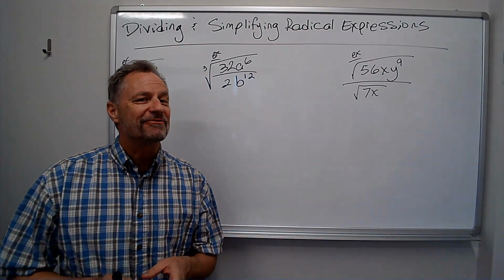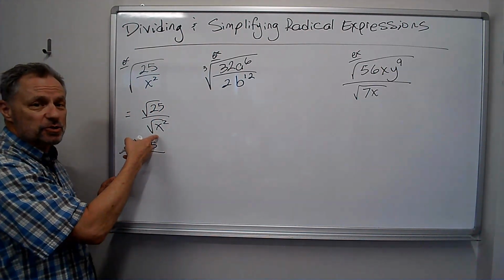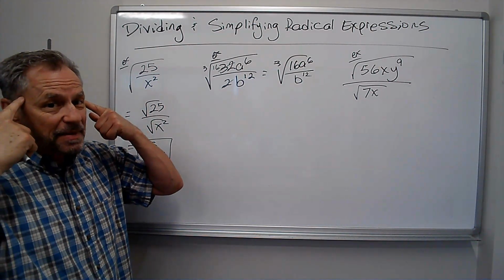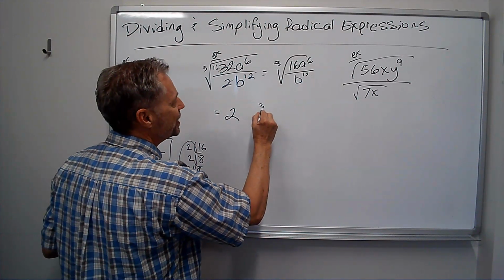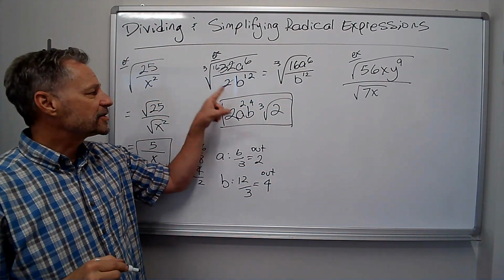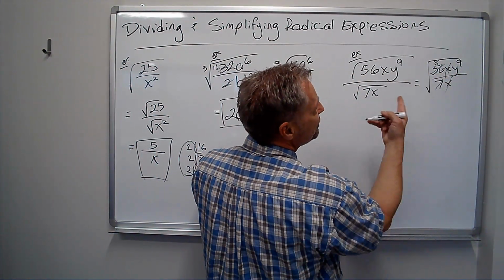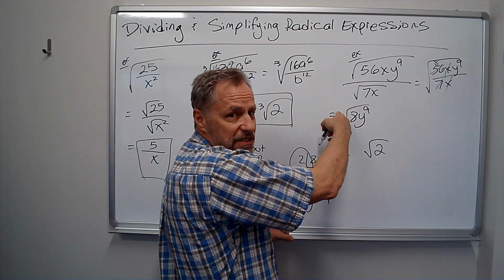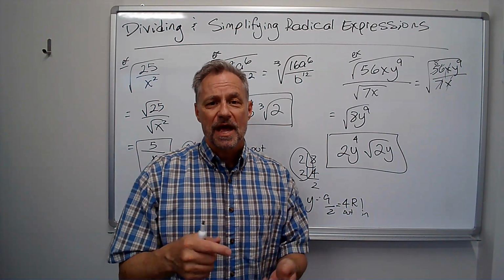Dividing and Simplifying Radical Expressions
When dividing an expression under a radical, you can break the numerator and denominator into individual radicals, and simplify each individually. Similarly, you may want to write separate radicals being divided into a single radical to reduce the fraction first before working on the radical. Either method is allowed as long as they are same radical (square root, or cubed root, etc.).

This short video explains the process and provides example problems to make the process and fast and easy as possible.